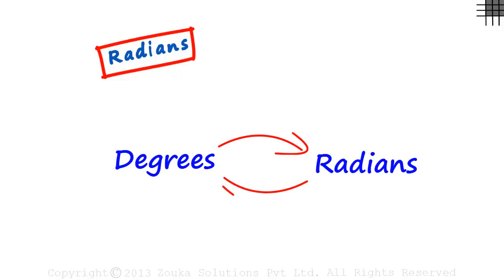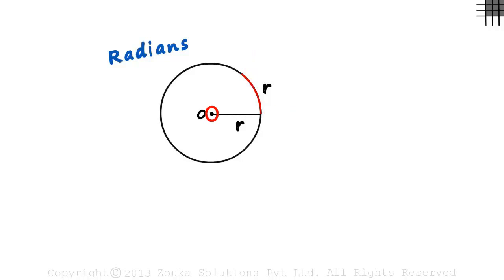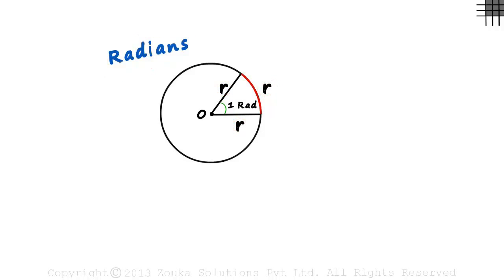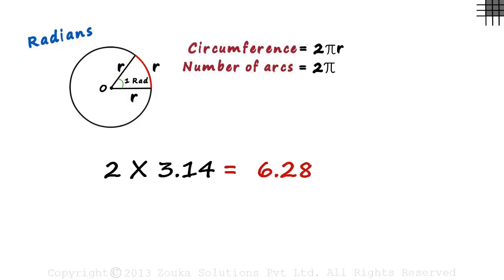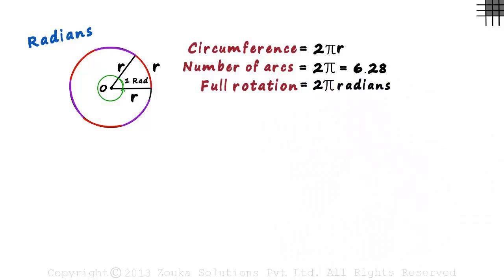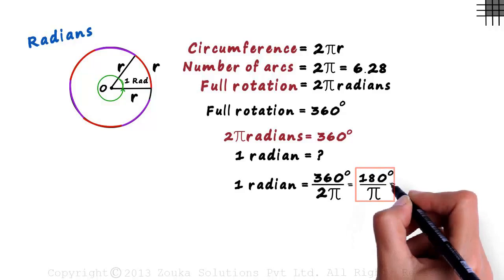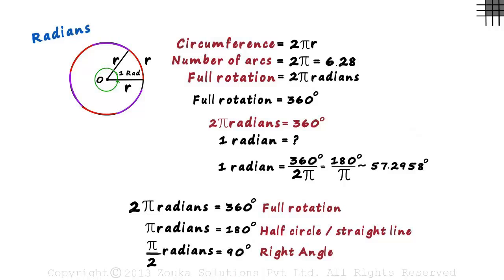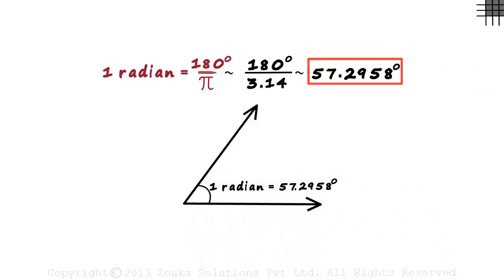What are Radians? (Old Video)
📅🆓NEET Rank & College Predictor 2024 Click here for the latest video on Radians

Don’t Memorise brings learning to life through its captivating FREE educational videos.